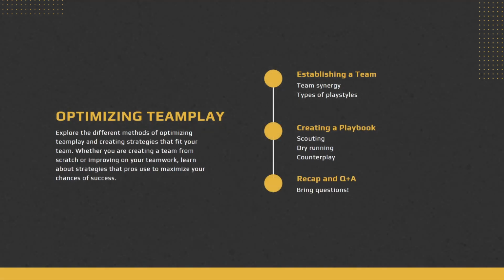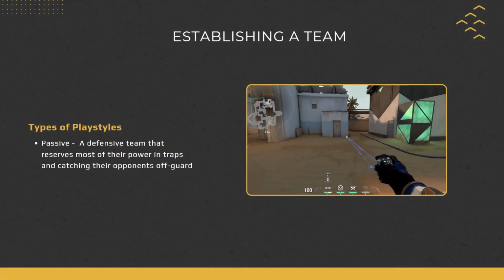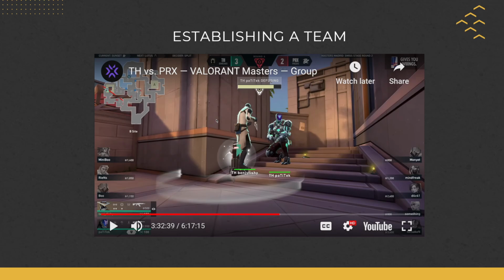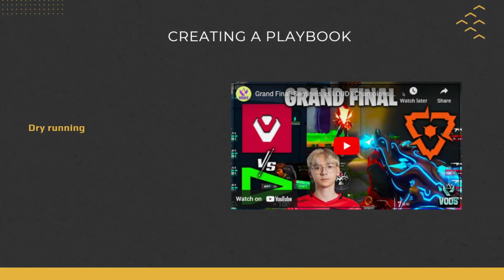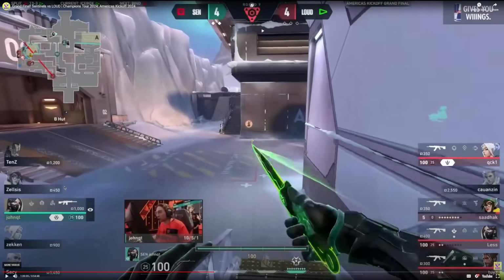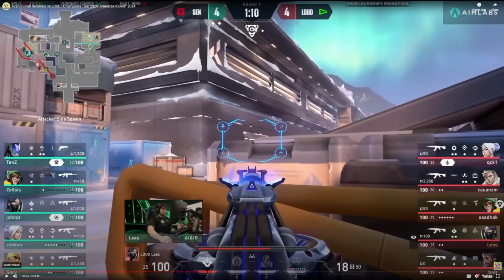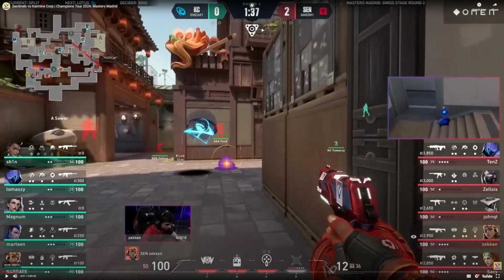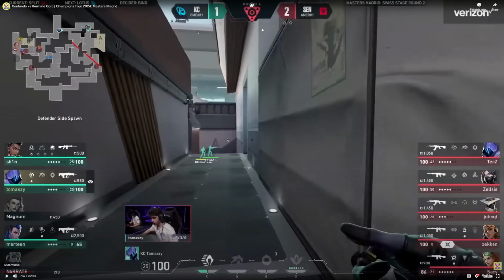Valorant Masterclass | Optimizing Teamplay | Coach Nano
The FITGMR Training Grounds server is fully free!

In this Valorant class, Coach Nano discusses teams and teamplay. Here, we talked about important topics that teams should be investigating if they want to take their game to the next level. This class covers topics ranging from creating a strat book and identifying ways of creating team synergy.

0:00 introduction
1:28 Team Synergy
4:37 Types of Playstyles: Aggro
5:42 Types of Playstyles: Passive
6:53 Types of Playstyles: Adaptive
7:55 Workshop: Identify the playstyle
4:16 Scouting
16:42 Dry running
18:39 Workshop: identifying macro and micro
28:10 Counterplay